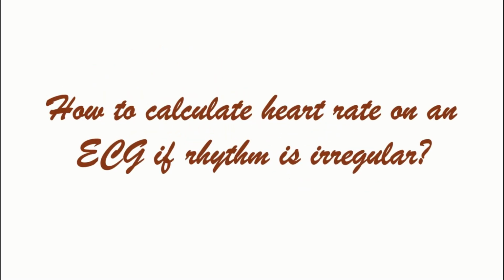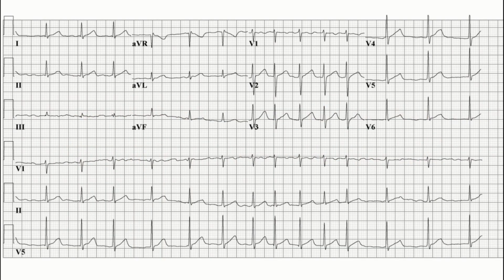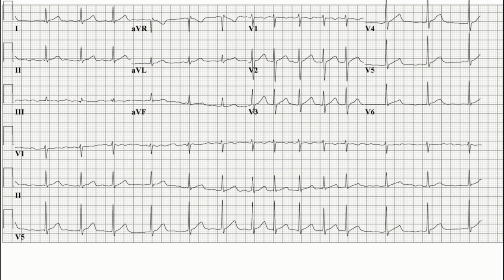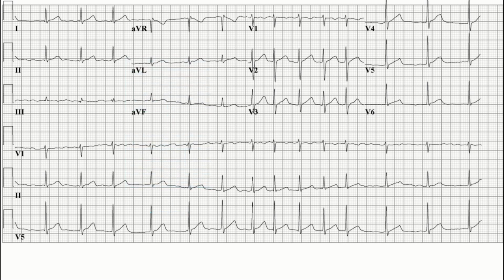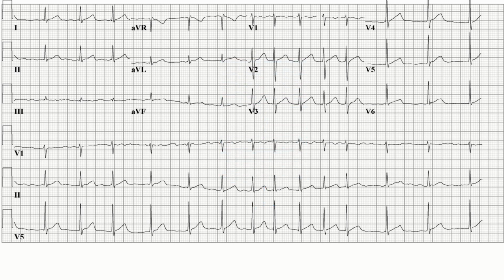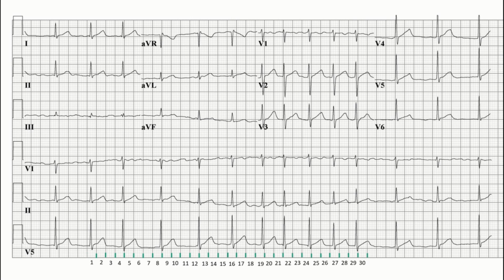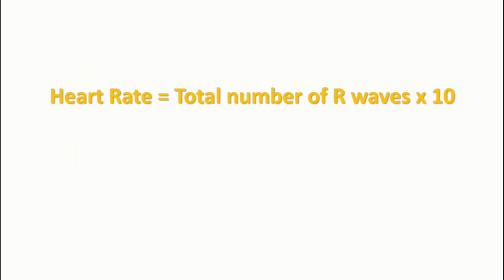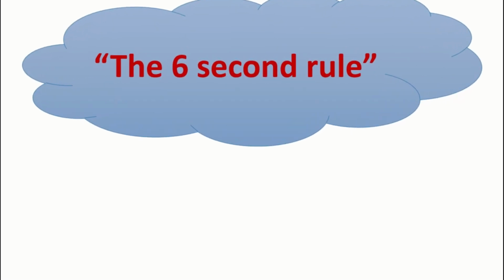How to calculate heart rate when rhythm is irregular II Atrial fibrillation II The 6 second method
In this video, you will know about "The 6-second method" to calculate the heart rate in an electrocardiogram. This method can be used in both regular as well as irregular rhythms such as atrial fibrillation.